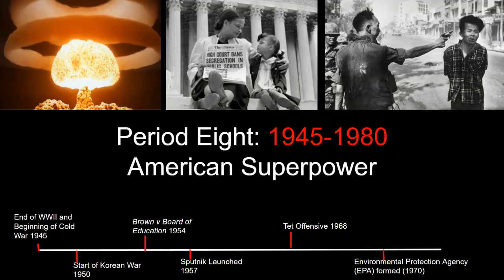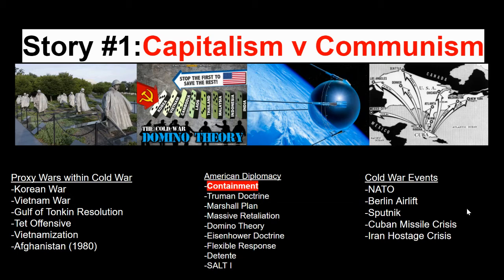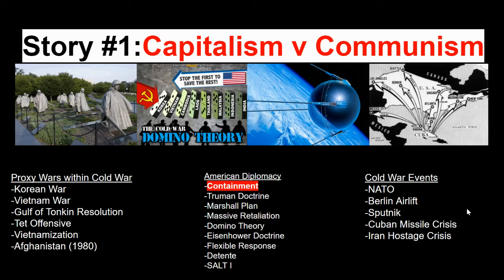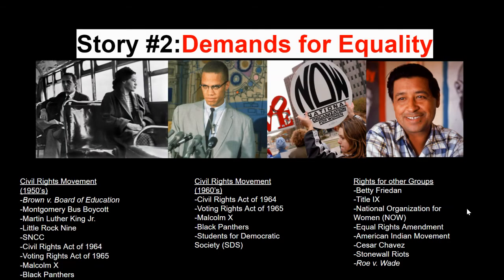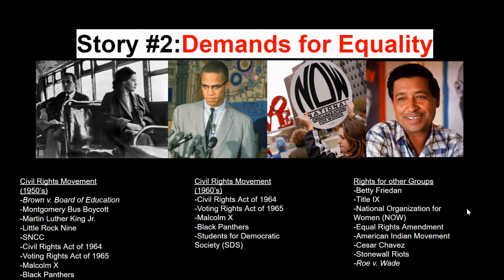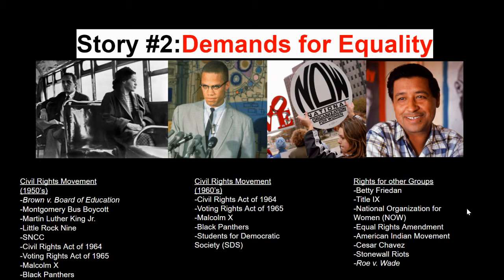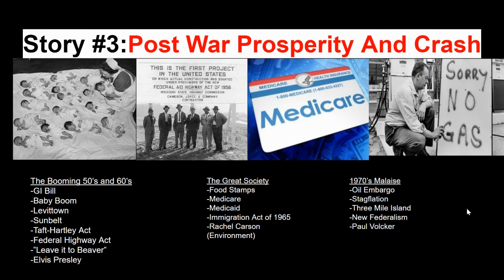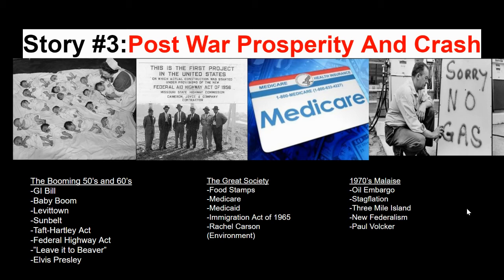Period 8 APUSH Review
In this APUSH lecture, Mr. Brigham reviews Period 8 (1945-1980) to help students prepare for the AP U.S. History exam.